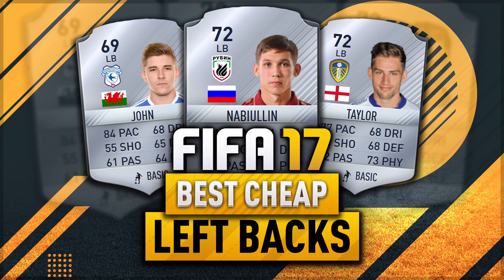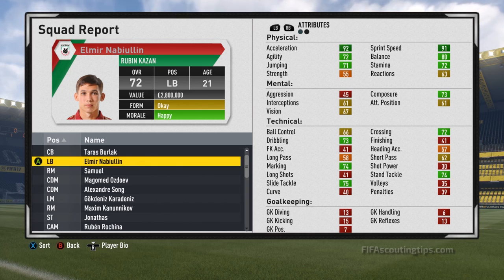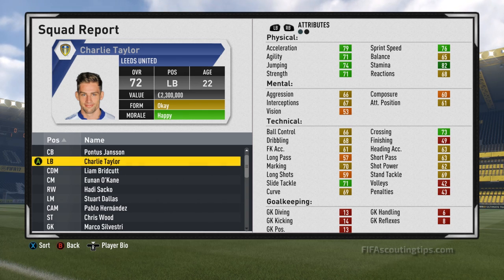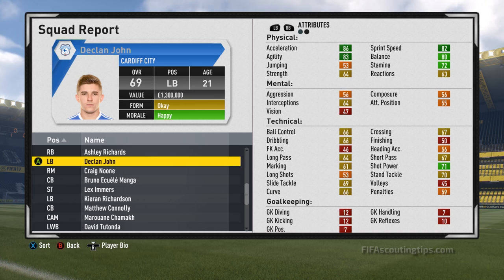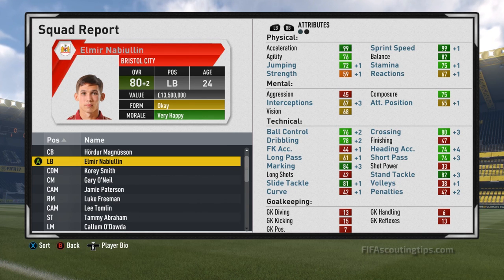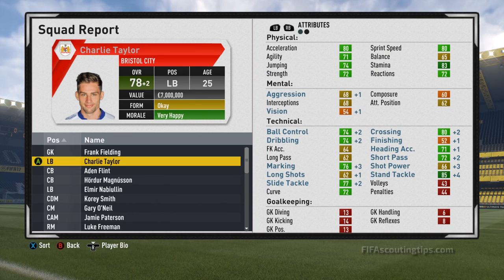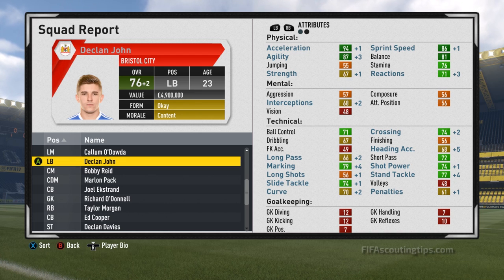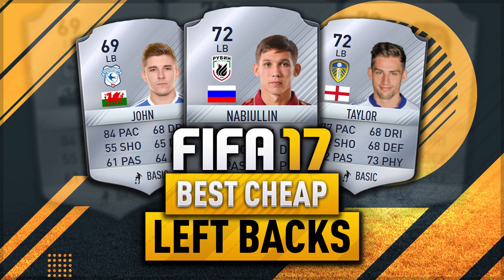FIFA 17 Best Cheap Left Backs In Career Mode! Bargain High Potential Players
In this series I look at the best cheap, high potential players in FIFA 17, with tonight’s video focusing on left backs.

I'll be publishing an article on my website soon with many more players, so make sure you check that out: fifascoutingtips.com

The article on FIFAscoutingtips.com has player prices, wages, potentials, OVRs and much, much more. You won't find that much information in one place anywhere else!

Found an awesome left back in your career? Share it below!